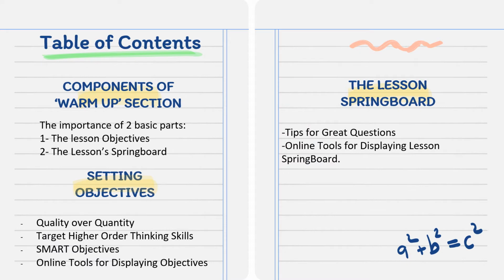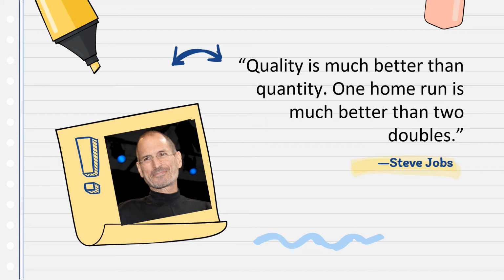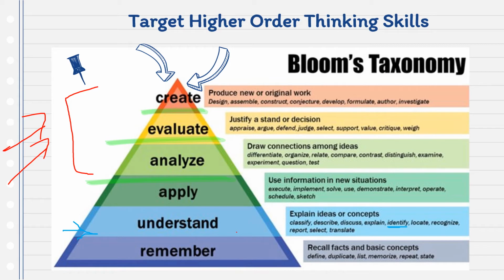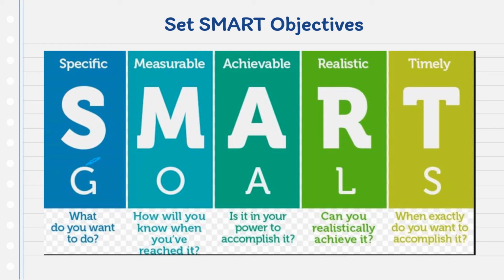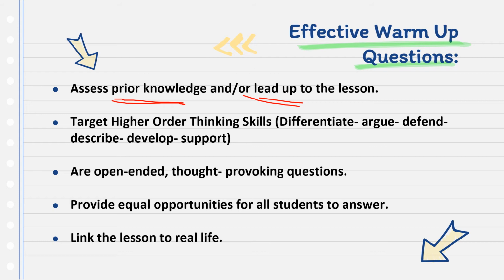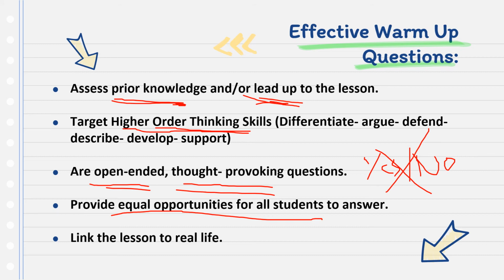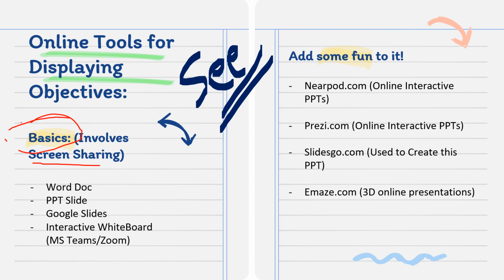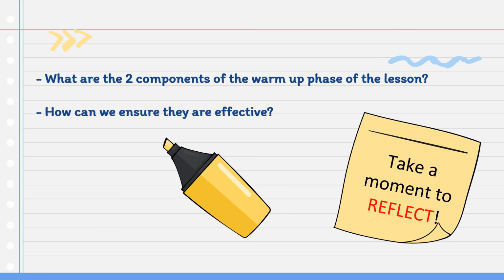Phase (1): The Warm Up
This video thoroughly explains the first phase of your lesson plan. It also helps you with digital tools and suggestions to make the best out of your 'warm up' phase.

Resources for you:
1. Video on Using Padlet

2. Video on Using Mentimeter